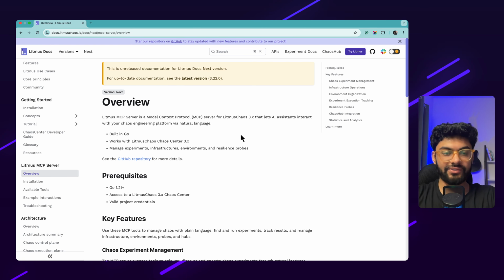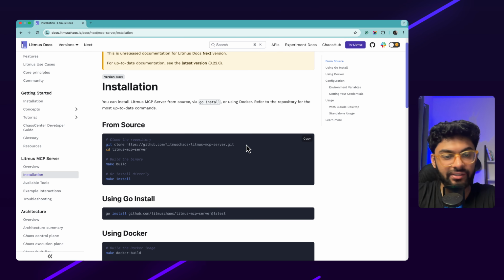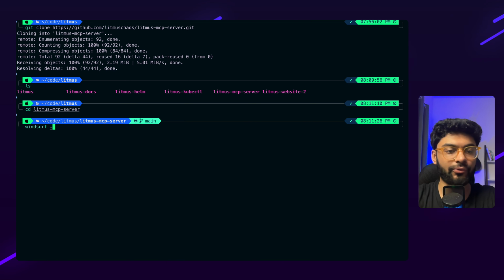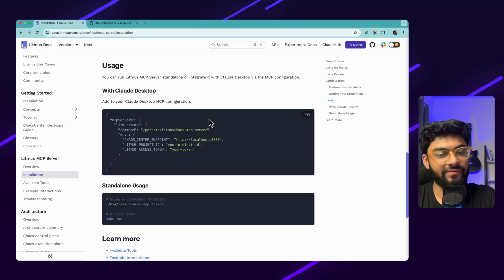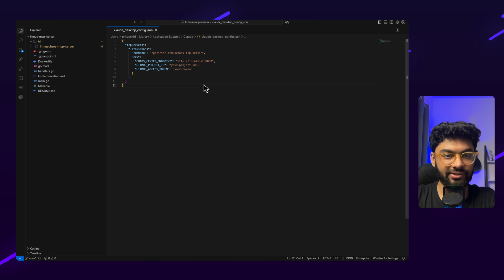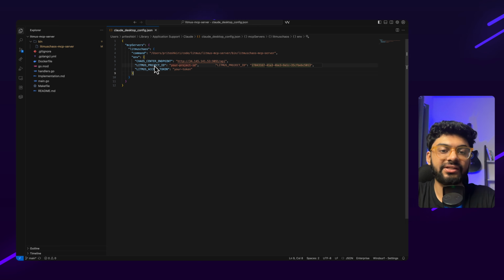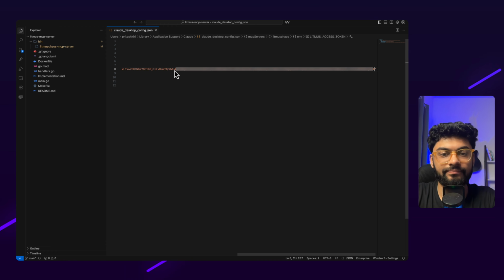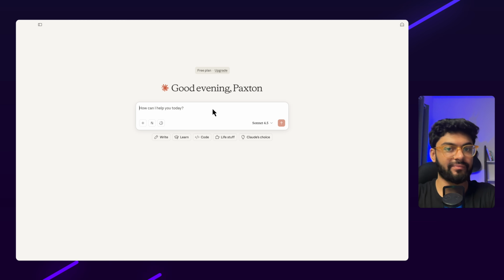How to Set Up and Configure the Litmus MCP Server (Step-by-Step Guide)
Learn how to set up and configure the Litmus MCP Server, a key component that connects your AI assistants with LitmusChaos (ChaosCenter) to simplify chaos engineering workflows.

In this video, I’ll walk you through:
 • Installing and running the Litmus MCP Server
 • Configuring environment variables
 • Connecting it to your ChaosCenter instance
 • Verifying your setup

By the end of this video, you’ll have your MCP server running and ready to perform chaos experiments!

What is the Litmus MCP Server?
It’s a Model Context Protocol (MCP) server built for LitmusChaos that enables AI-powered chaos engineering. You can interact with your chaos environment using natural language, trigger experiments, and fetch results.

Watch the Series:
1. Introduction to Litmus MCP Server
2. Setting Up and Configuring the MCP Server (You’re here)
3. Using the MCP Server for Chaos Engineering